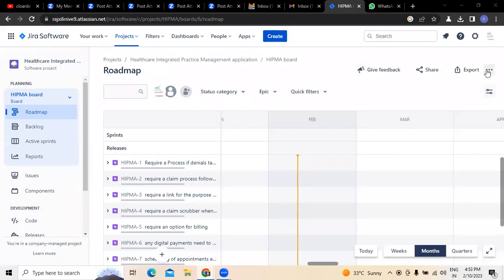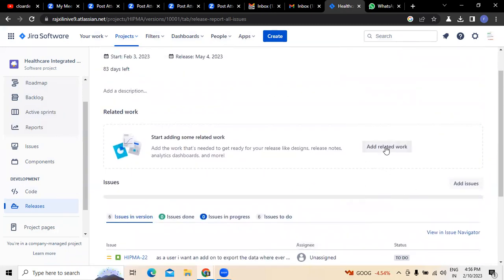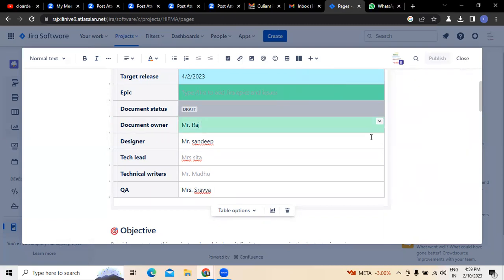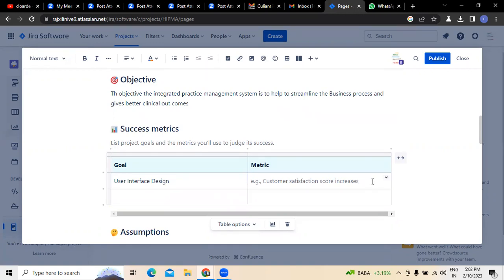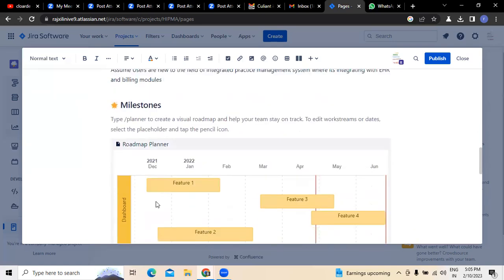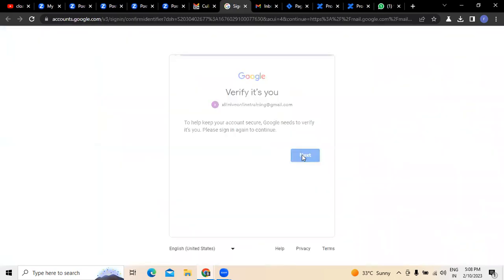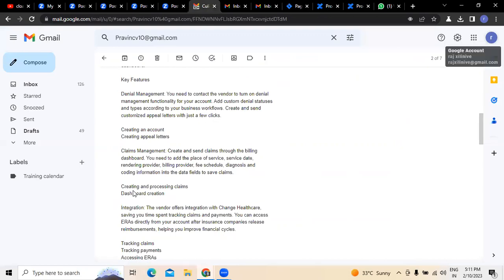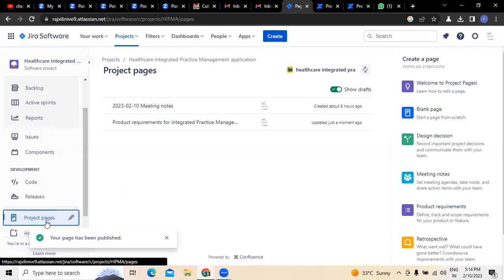Jira part 7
This is a video relating to JIRA tool which will be used to create and Managing Teams and bug tracking, For More details Please Reach us at : , 91 + 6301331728 ( whatsapp) - Raj xilinive